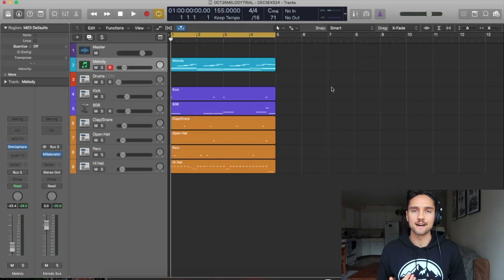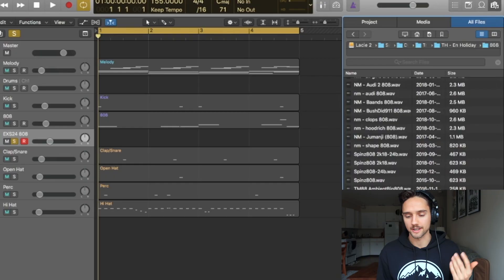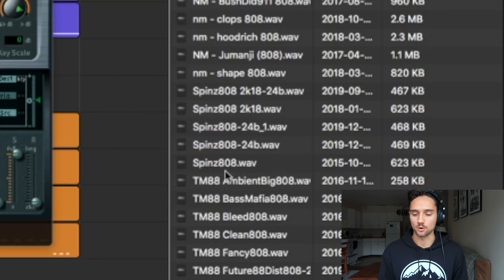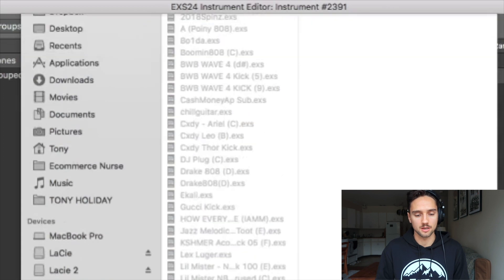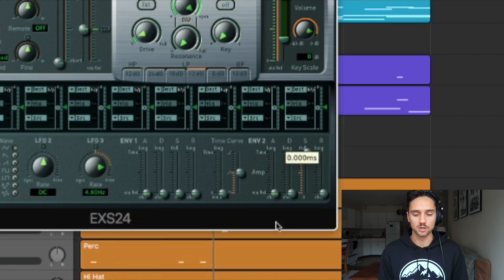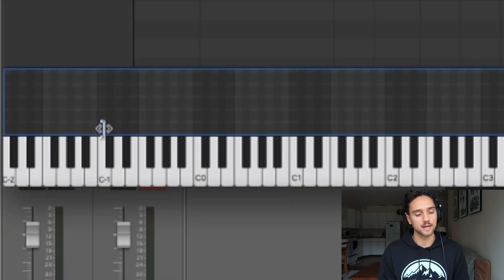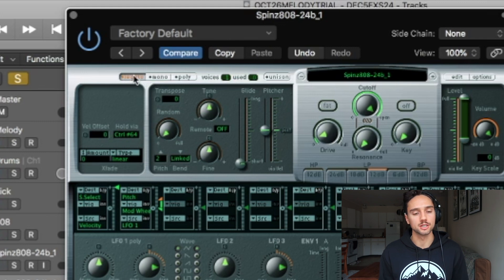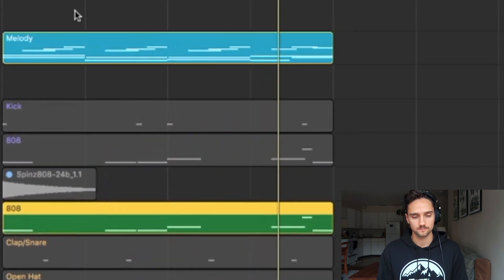How to Sample 808s in EXS24 | Logic Pro X EXS24 Tutorial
In this video I'll be going over how to sample 808s in the EXS24 Sampler, a stock Logic Pro X sampler plugin. Although I still prefer Alchemy, the EXS24 is a powerful plugin that I'm finding myself using more often than before as I spend more time with it. I will show you how to find the pitch of your 808 audio sample and how to implement it into EXS24 so that you can create different patterns and midi, the best part... all of the plugins I use in this video are stock in LPX.

» Join my subscriber list to hear first about soundbanks, drum kits, and other cool stuff
What I use/my gear:
» Laptop (I would recommend to go a little newer)